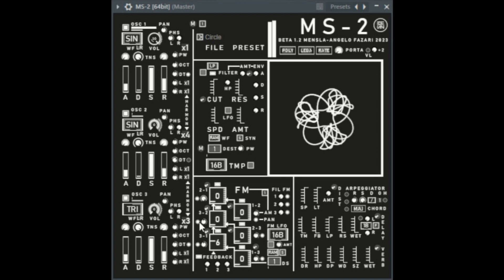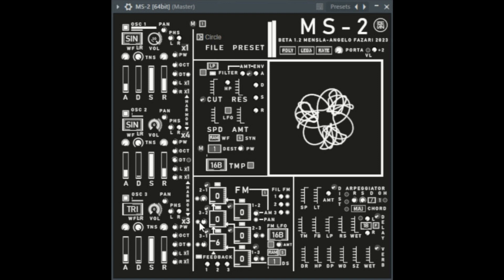Mensla releases free FM synth MS-2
Mensla has released MS-2 FM, a free 3 OP FM synth for macOS and Windows with phase, frequency (linear & exponential), amplitude, pan and filter modulation. It also features an oscilloscope and an FX section with reverb, delay, soft distortion and an arpeggiator.

Price: Free